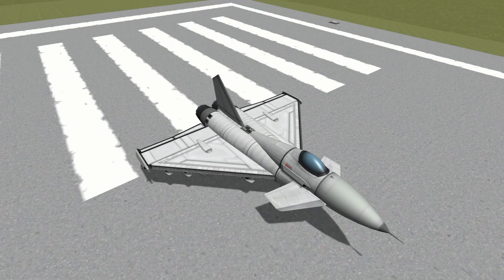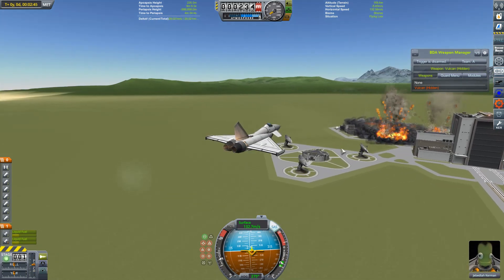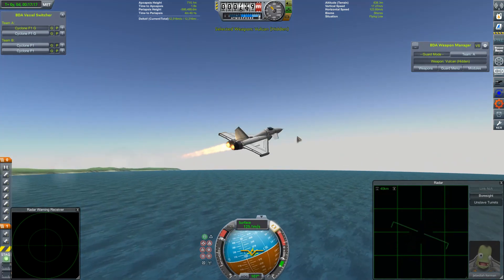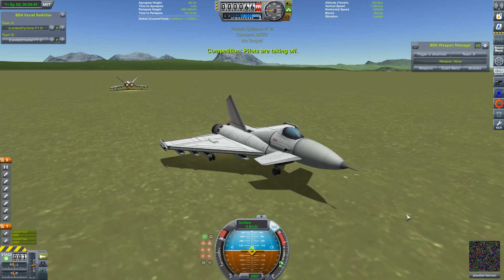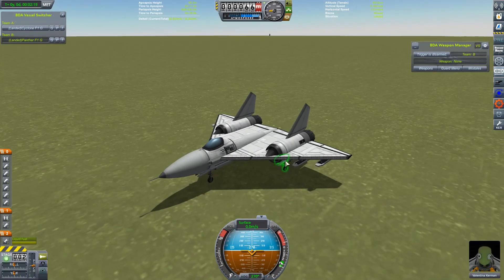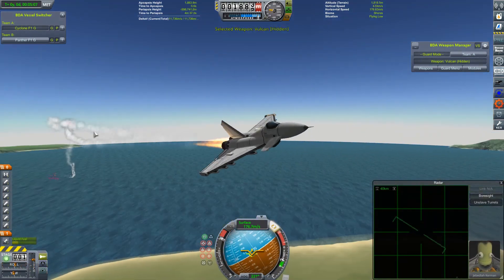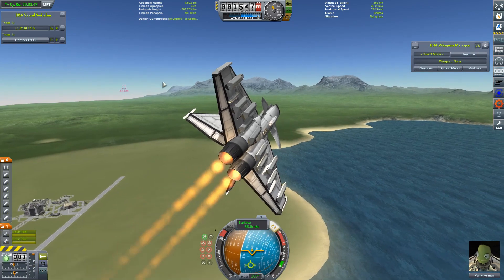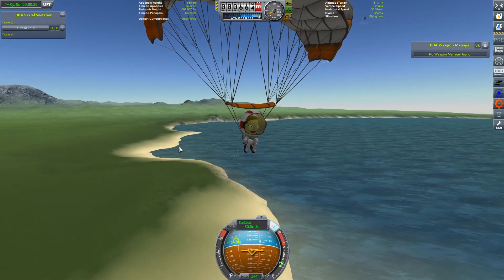Who Needs Missiles? - Kerbal Space Program & BD Armory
Do we really need missiles?  And can we answer the question with lots of explosive destruction?  Let's find out...